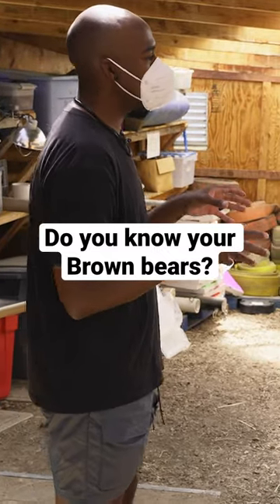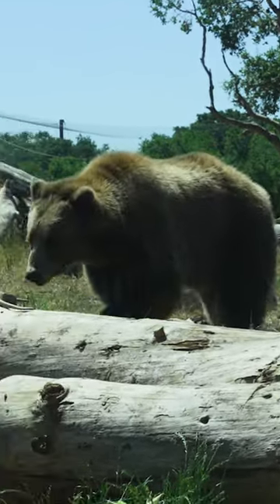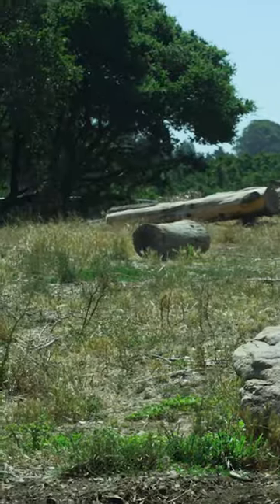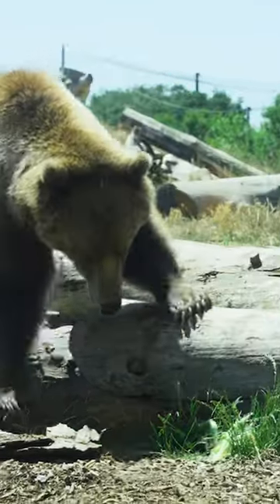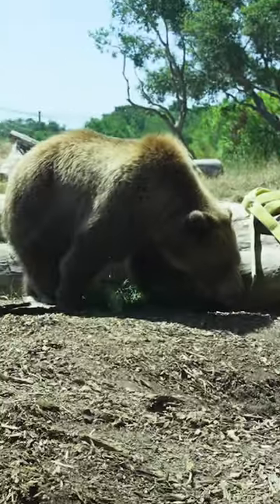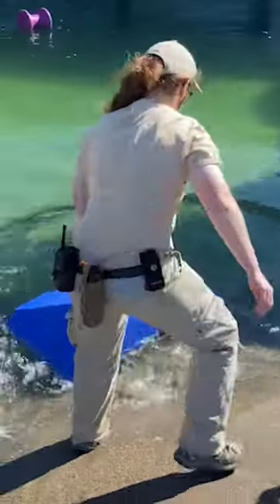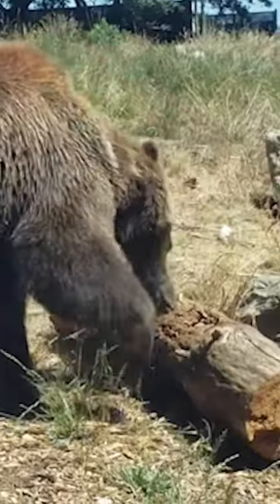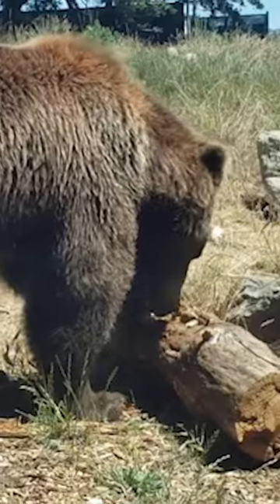I bet you can bear-ly tell the difference between these two!